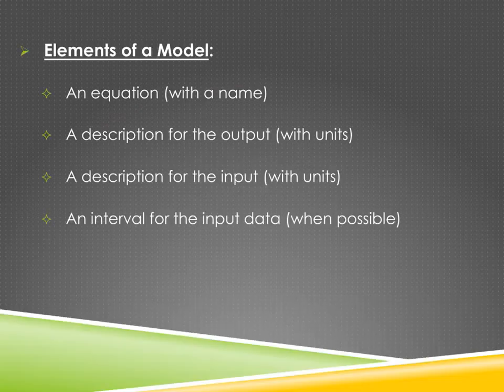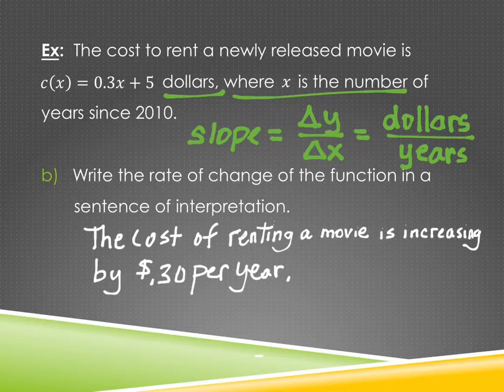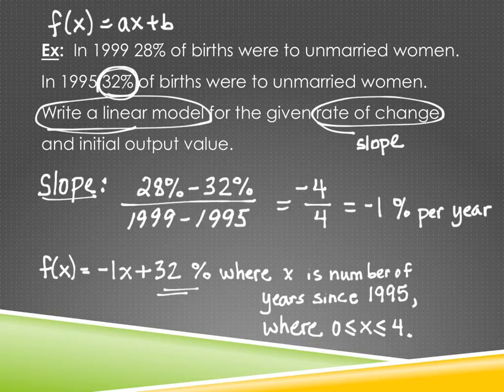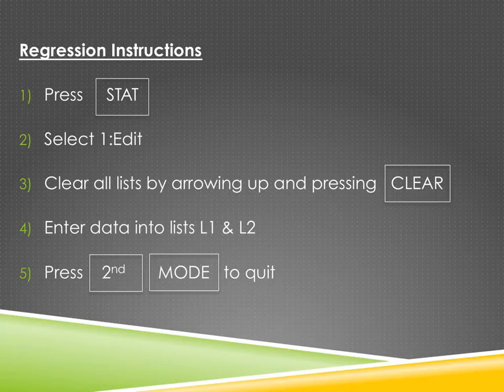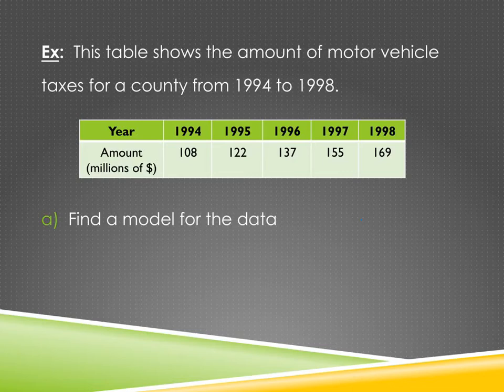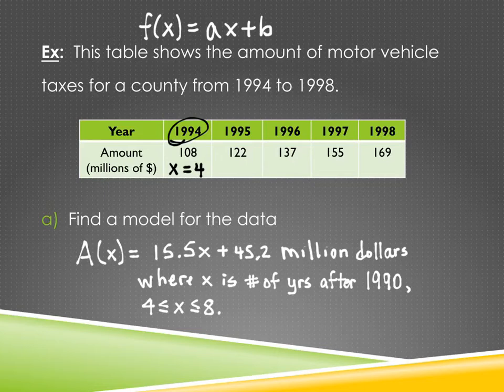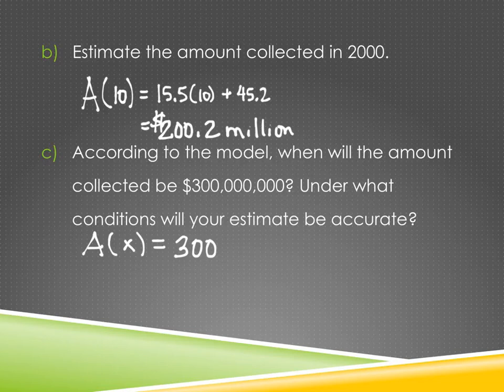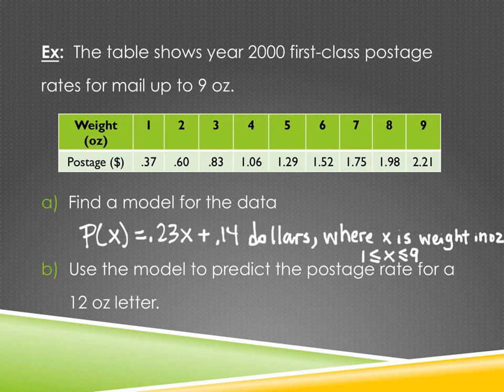1.4 Linear Functions and Models